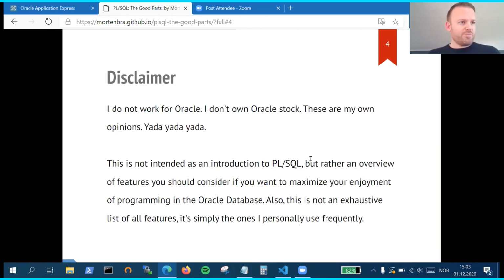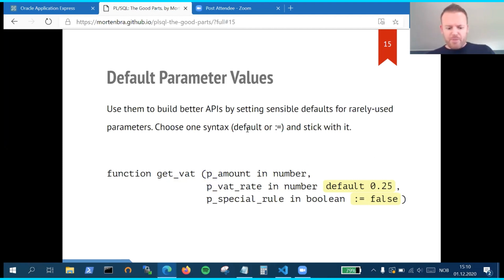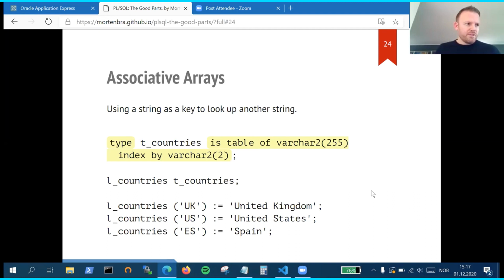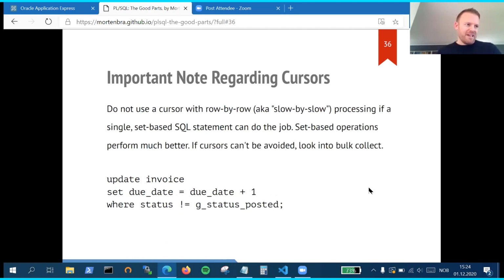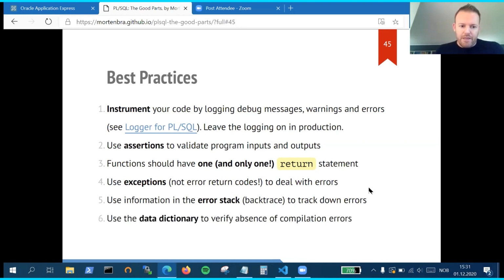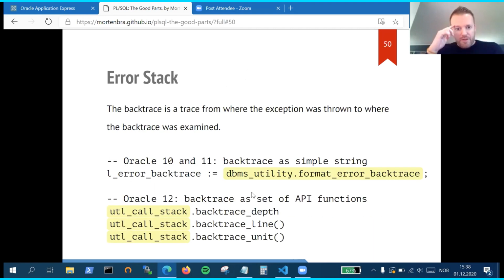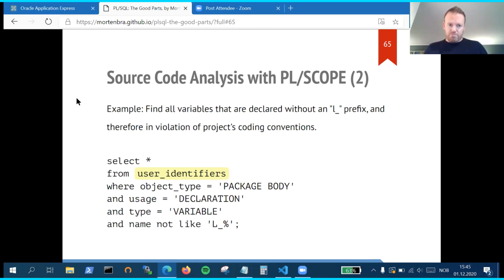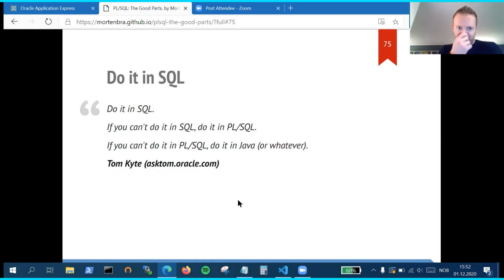PL/SQL: The Good Parts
Morten Braten will close out a year of PL/SQL Office Hours sessions presenting his favorite aspects of this wonderful database programming language.

"In a world where programming languages and frameworks come and go, I like the simplicity and stability of PL/SQL. I have worked with it for over 20 years, and I still have code that was originally written for Oracle 7 that runs happily in production to this day. If used properly and to its full capability, PL/SQL is a powerful, elegant and fun tool. Let's see how..."